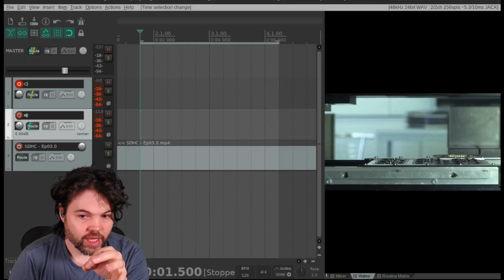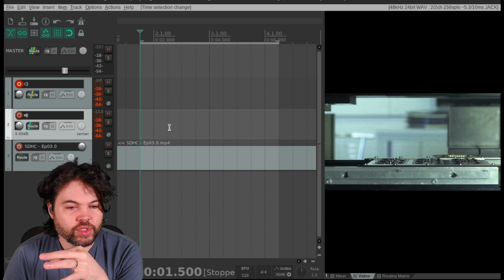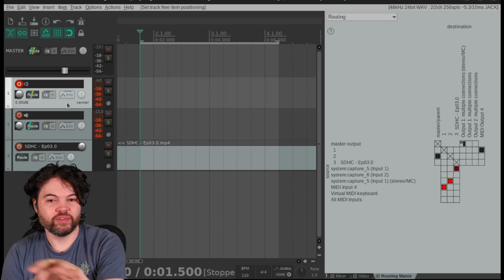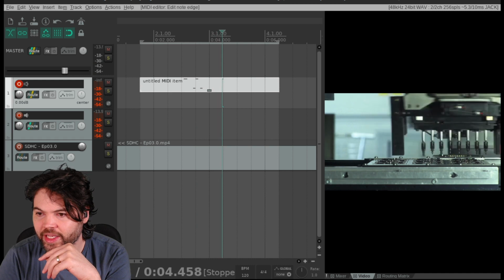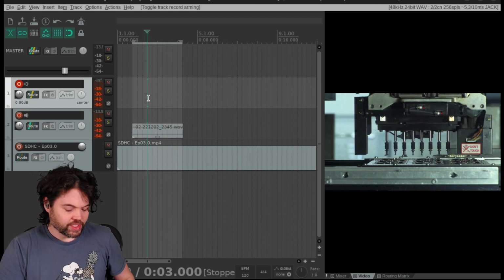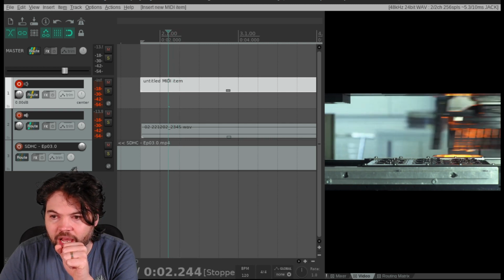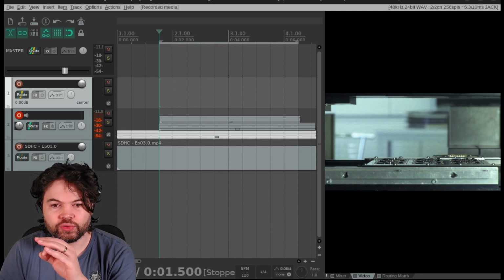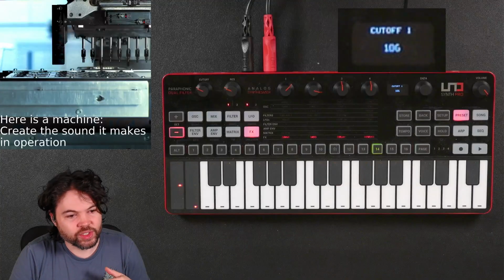SDHC Ep03.2 - Machine Life: Hum & Beep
With a basic idea in mind, we synthesize a few of the sounds to get our sound design process started.

About the Series:
This series undertakes sound design projects as mini series. Each mini series will demonstrate a range of techniques including various synthesis methods in software and hardware, alongside sampling and anything else that we can think of. We'll explore this diverse set of tools and approaches to create musical, and non musical pieces of audio. Each project will driven by a prompt to ensure we have a goal to work toward. The episodes follow the end to end process, from generating ideas, through sound design, to mixing and creating the final piece of audio.

About this Mini-series:
Machine Life - Here is a Machine: Create the sound it makes in operation.

If you'd like to contact me to request a certain video, or for anything else, message me on Twitter or email me at the address in the "About/Details" section of the channel.